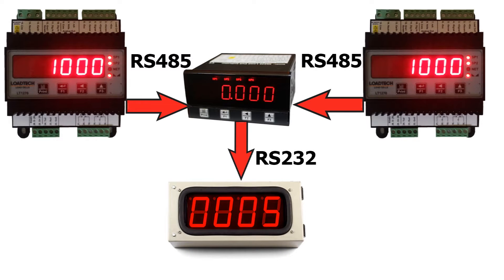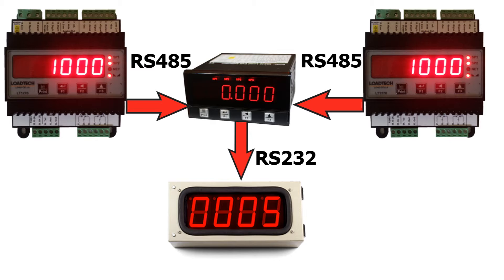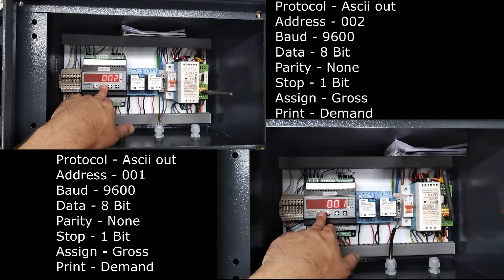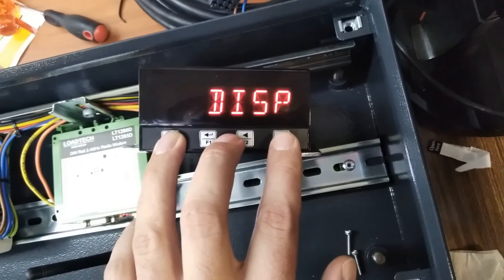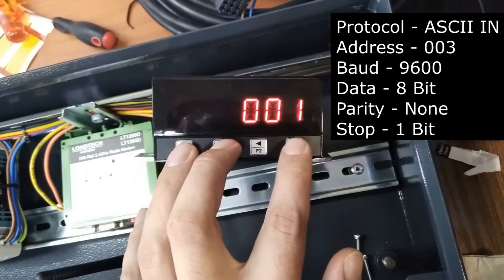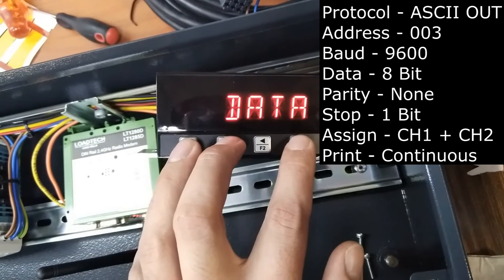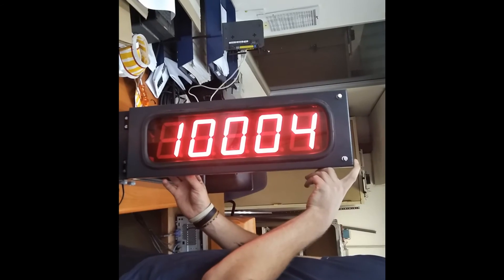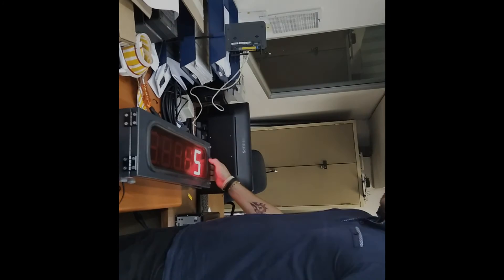Setting up Summation w/ Large Display [LT1240 / LT1270 + LT1230S]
A quick tutorial on how to set up an LT1240/LT1270 alongside an LT1230S and a Large Display